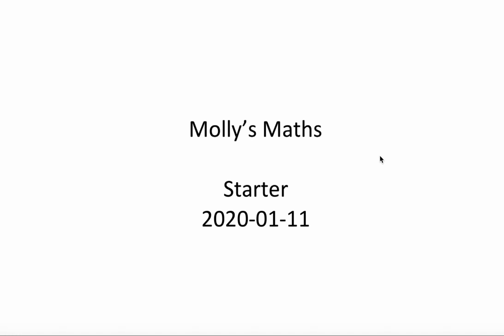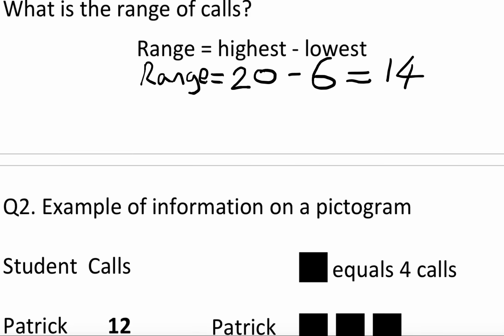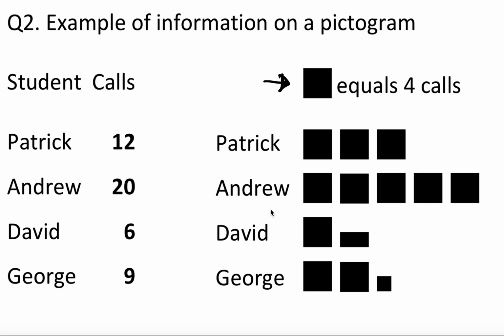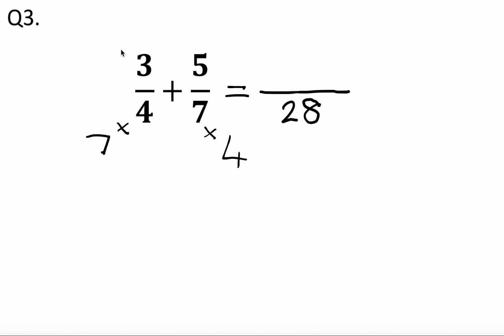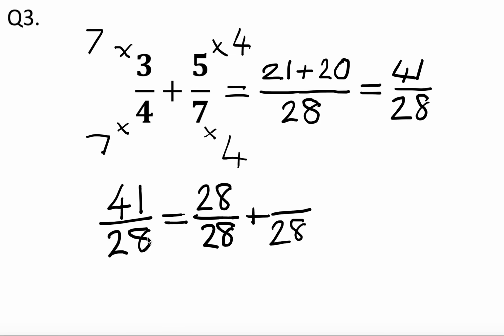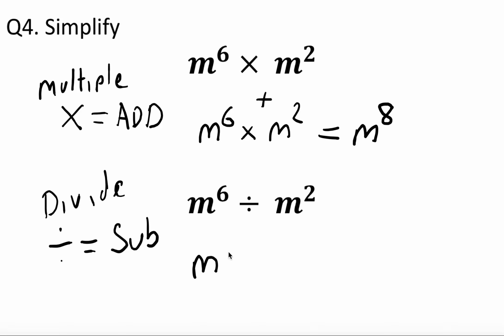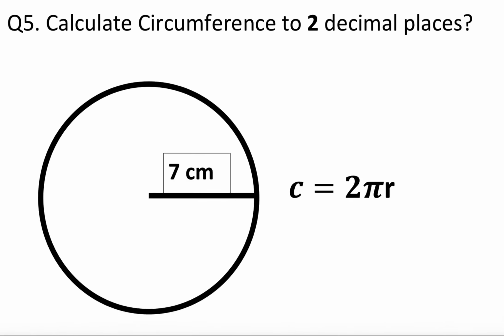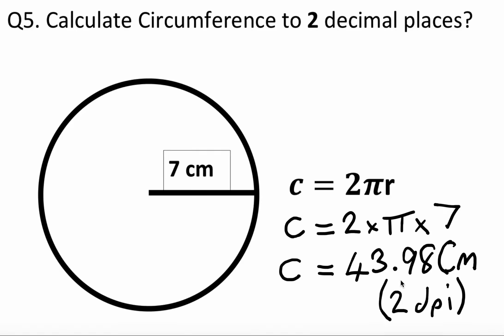2020 01 11 Starter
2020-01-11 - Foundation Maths